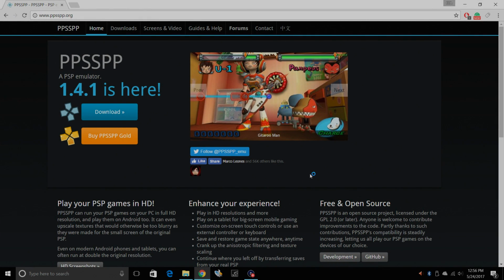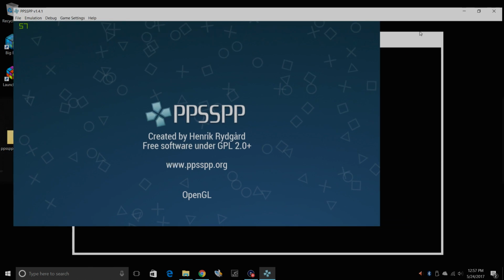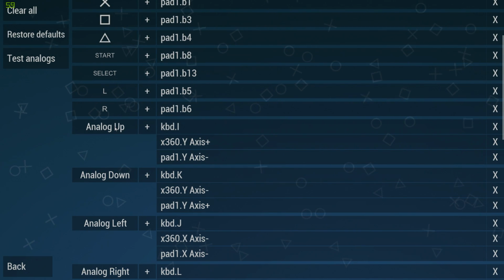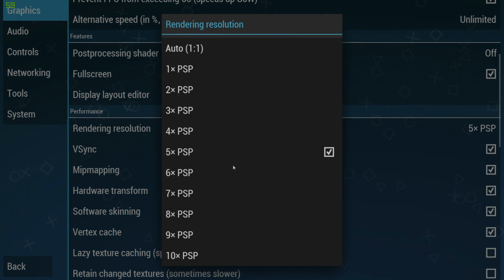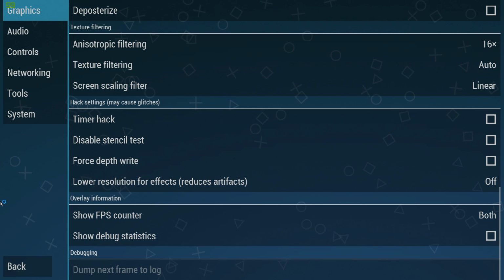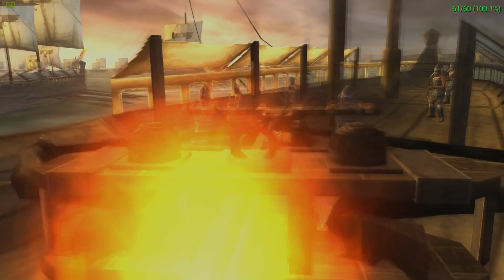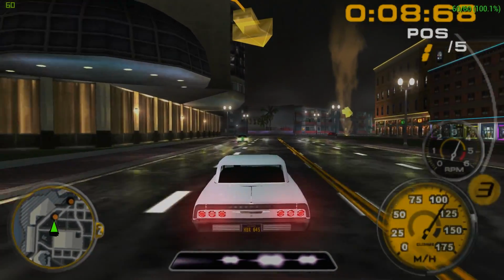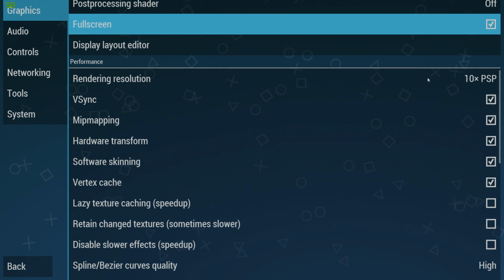How To Set up The PSP Emulator On PC Windows 7 8 10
In this video i will show you how to set up and configure PPSSPP the PSP emulator on a Windows Pc
windows 7 8 or 10.

GTX 1070 8gb Gpu
16gb ddr3 ram
Windows 10